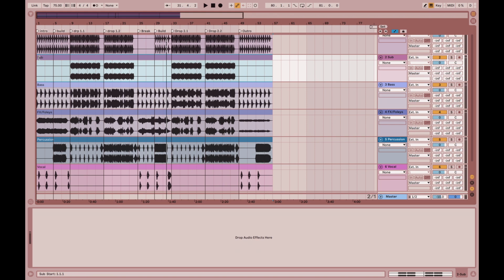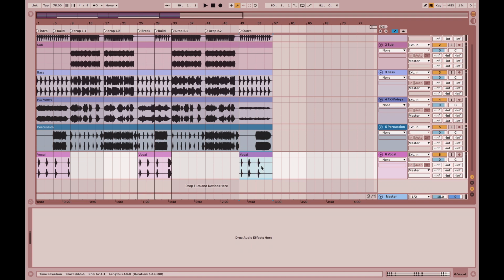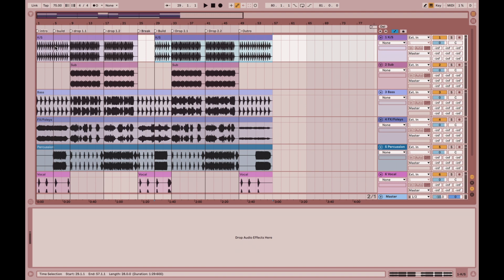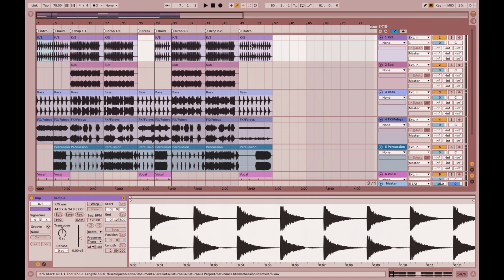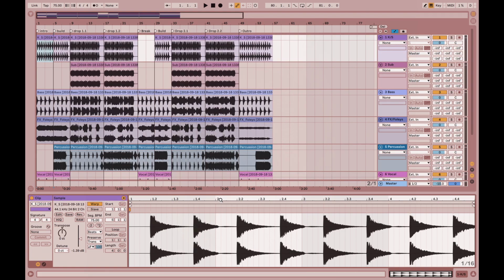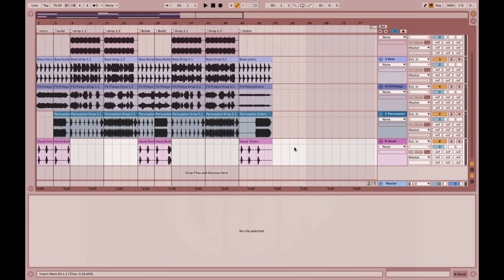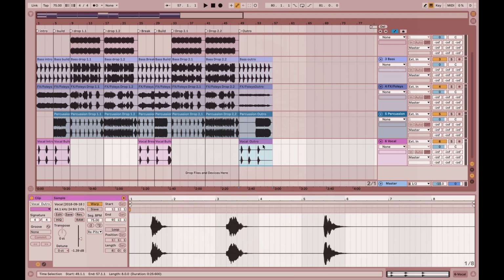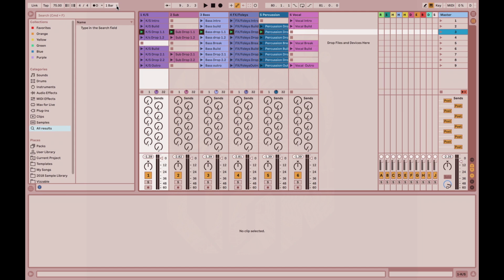Making Live Sets in Ableton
In this video I discuss how to create a Live session for DJ performance in Ableton for a single song.